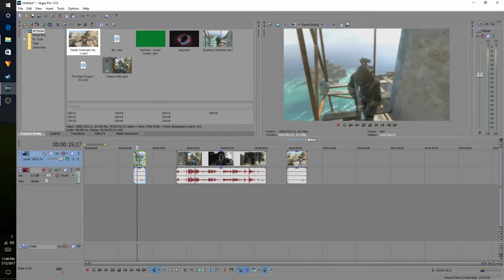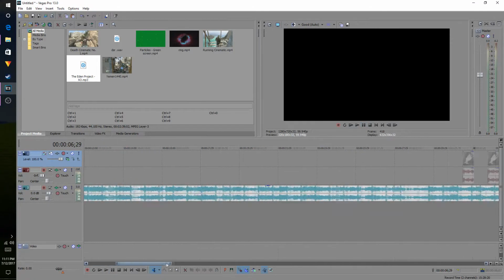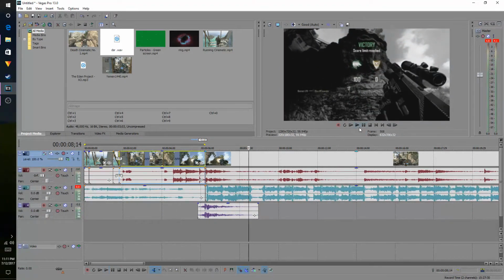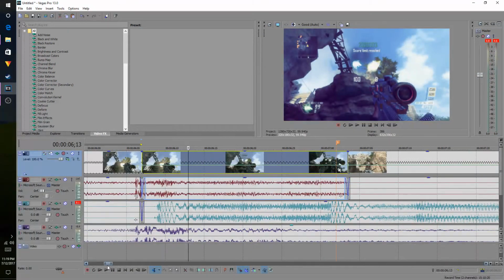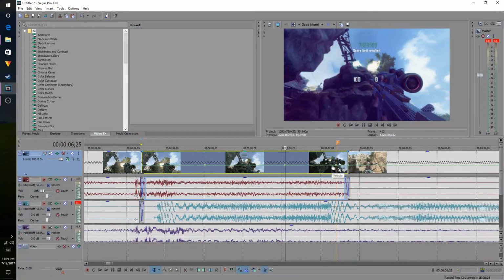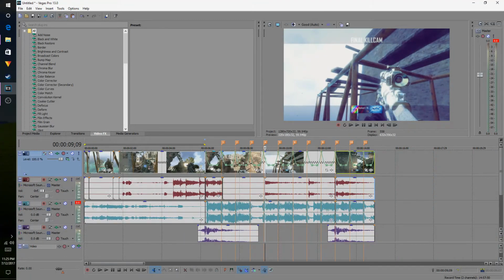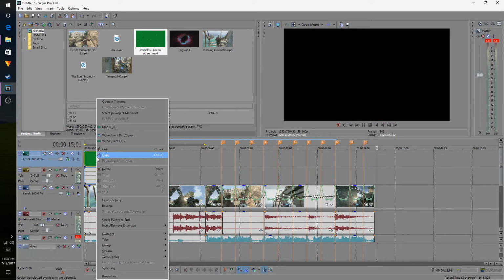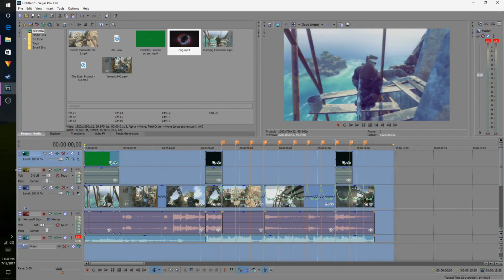How To Edit Cod clips(SONY VEGAS PRO 13)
Yo whats going on guys i hope your all having a great day!!!